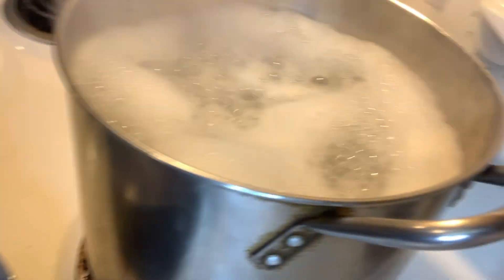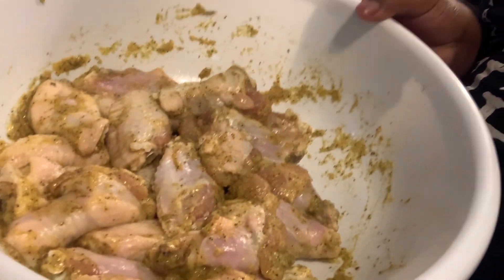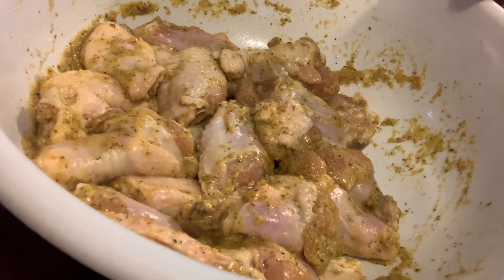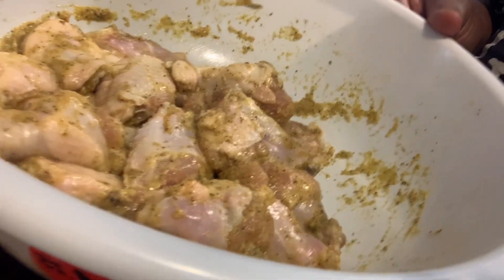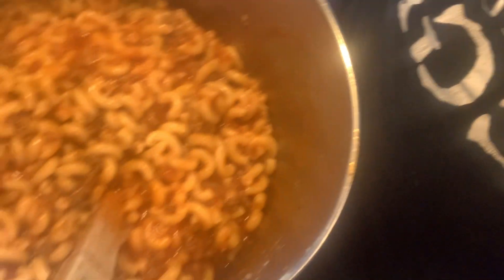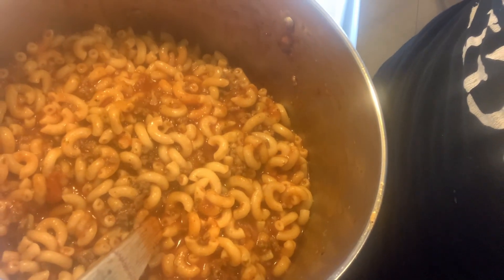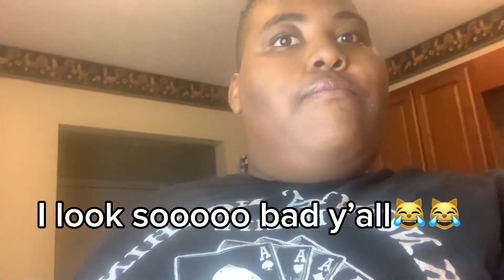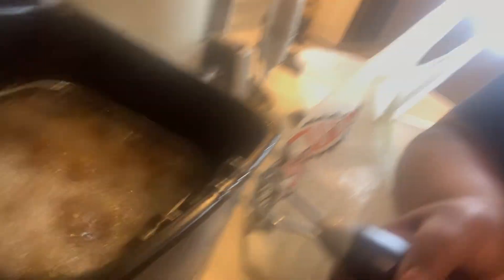Cook My Favorite Meal with me *MUST WATCH*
In this video I will be cooking one of my favorite dishes *MUST WATCH*!